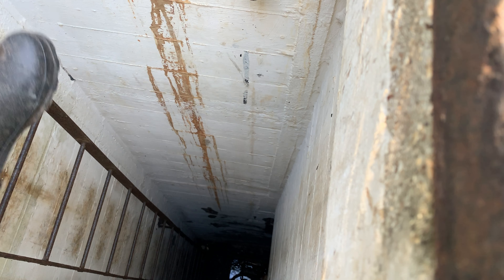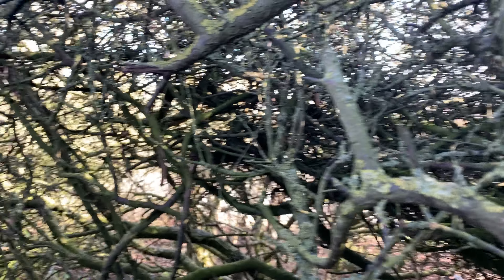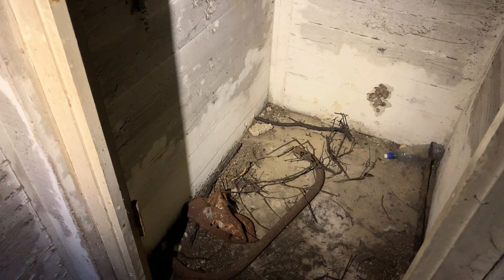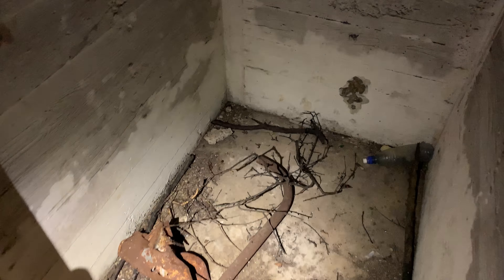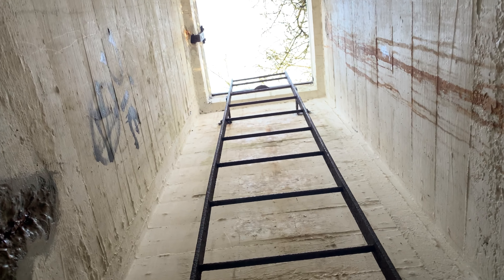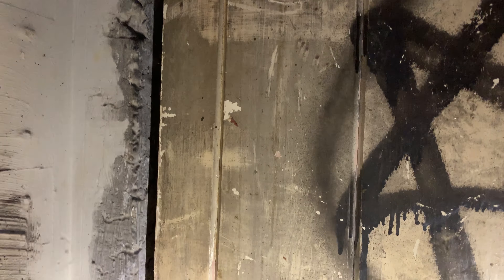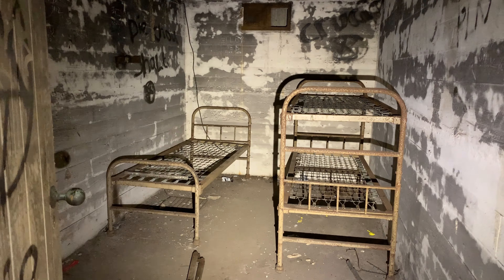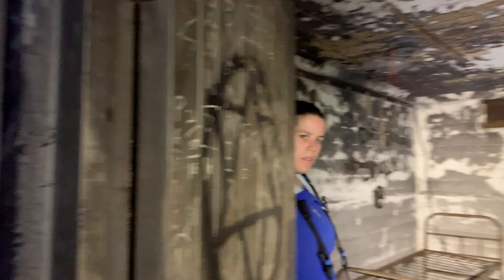Royal Observer Corps Post Swallow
We tour an abandoned nuclear Bunker once occupied by the royal observer corps during the 1980s. Not much left inside this place but worth the tour to see what’s left...